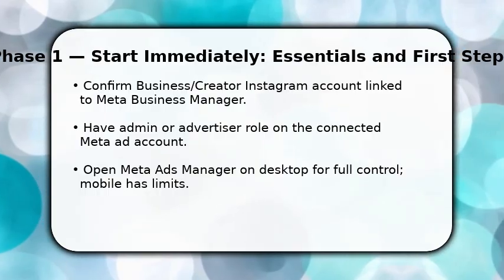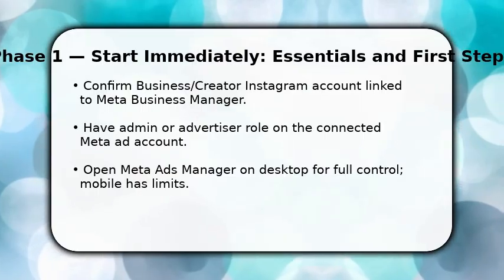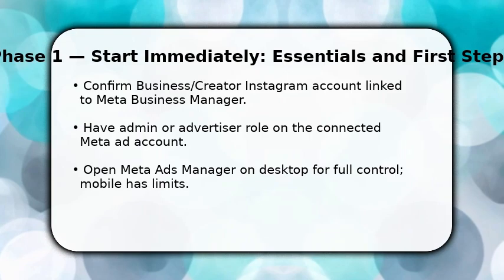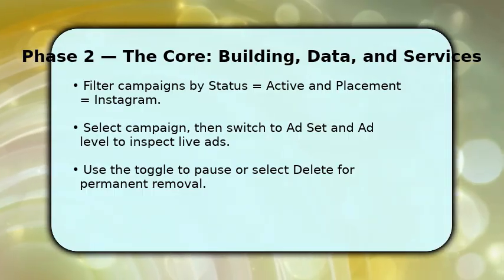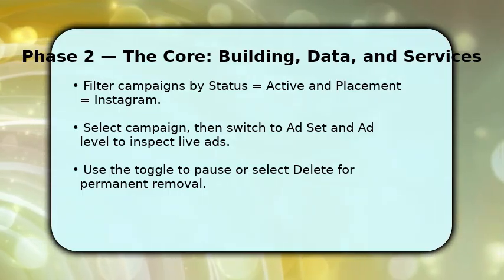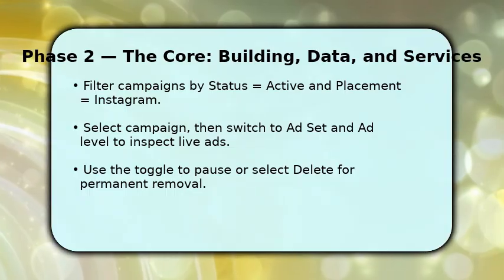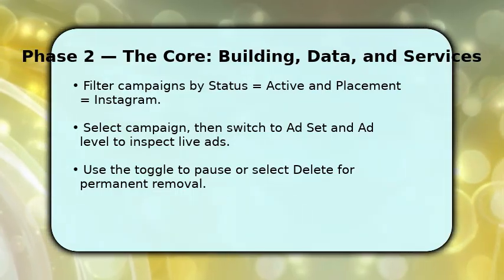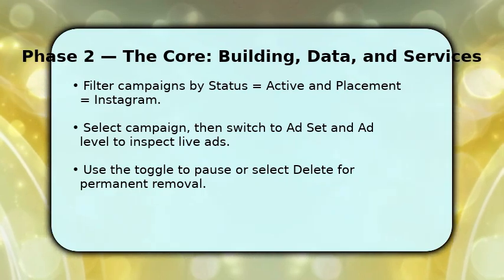How to Cancel Instagram Ads (only Way)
How to Cancel Instagram Ads (only Way) | 🔒 Surfshark VPN Deal — Stay private and secure. $1.99/mo + 3 Months Free ▸

Discover the definitive guide on canceling Instagram ads, featuring expert tips and step-bythy process. Learn how to regain control over your advertising spend with our detailed tutorial.

cancel Instagram ads, Instagram marketing removal, advertisement management on IG, stop spending money on Facebook Ads (mistakenly used for Instagram), how to delete sponsored content from Instagram